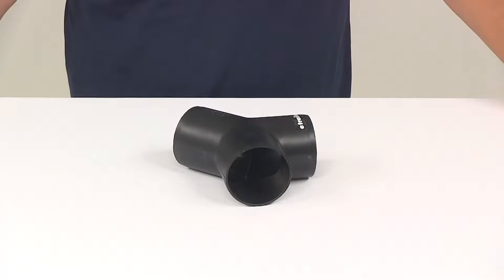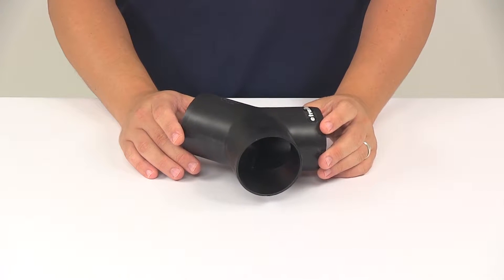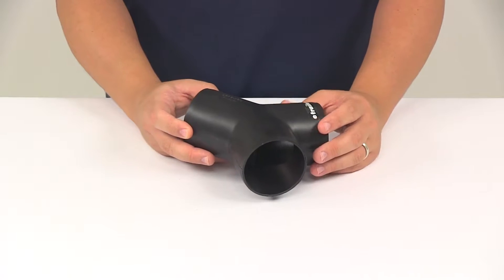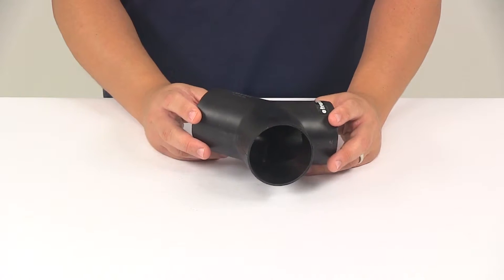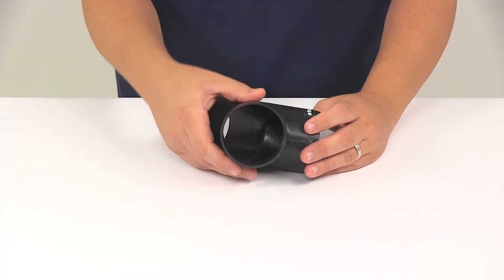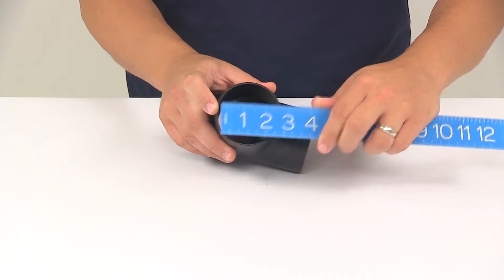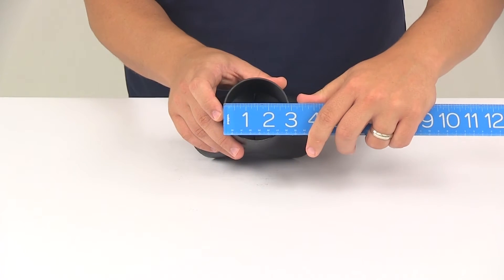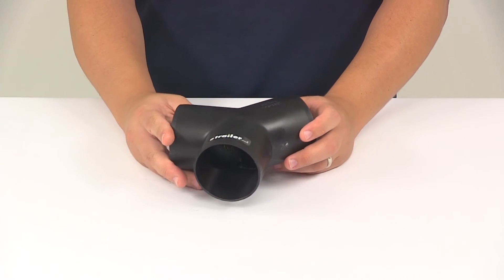etrailer | In-Depth Review of the Valterra "Y" Coupling for RV Sewer Hose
Today, we're going to be taking a look at the Valterra "Y" Drain Hose Coupler. This Y fitting is going to let you connect up to 3 separate hoses for versatile use. It's perfect for an RV with 2 separate tank valves, great for connecting 2 hoses to the same dump station. This is designed to fit all 3-inch sewer hoses, and it's made from a durable, black, plastic construction. We're just going to go over the measurements of each connection point here, they're all going to measure the same. Outer diameter, right at that 3-inch mark, so again, this would fit 3-inch fittings, and then it would need to be secured on there, with a clamp.

Clamps are sold separately. That's going to do it for today's look at the Valterra "Y" Drain Hose Coupler.